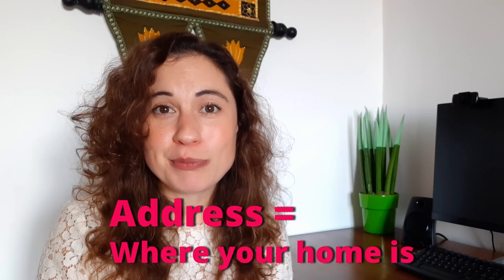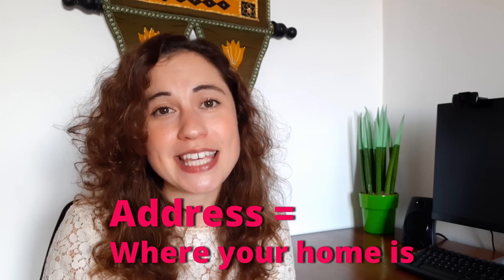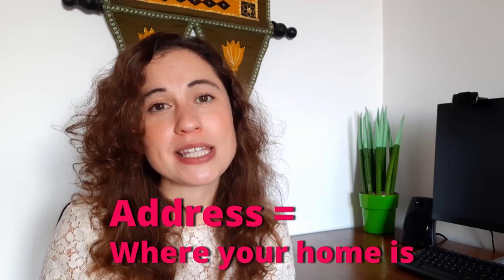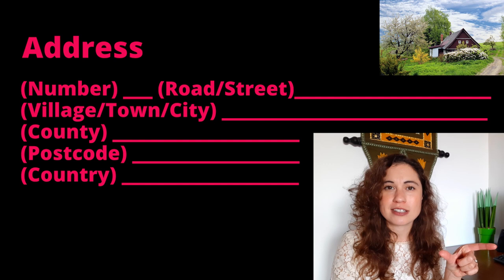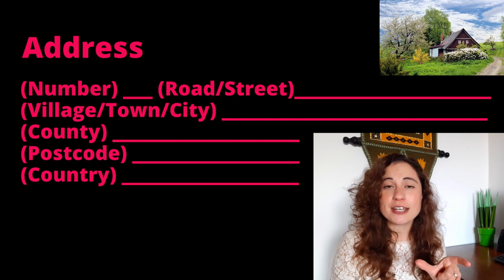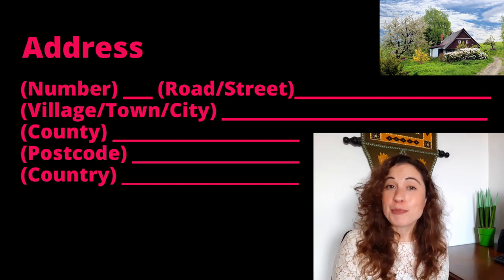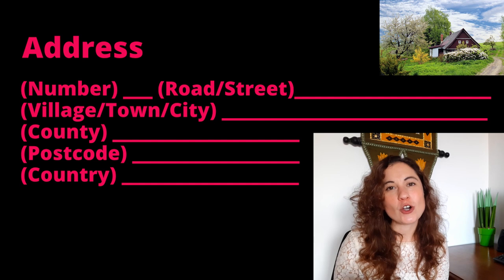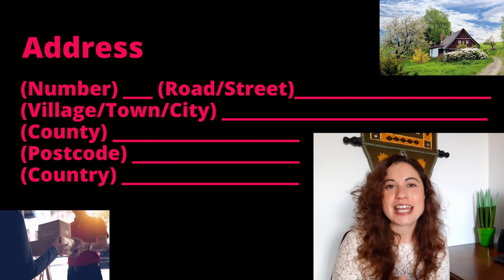HOW to COMPLETE A FORM in ENGLISH for BEGINNERS | LEVEL 1 | LESSON 11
Learn how to complete a form in English! (Fill in a form/Fill out a form). Have you ever been asked to complete a form in English? If you visit an English speaking country then you may need to know HOW TO COMPLETE A FORM IN ENGLISH - to stay in a hotel, visit the doctor, study at university or as part of your visa application to travel to certain countries.  In this lesson I will help you to understand what to write in response to some of the most common questions on forms.

Do you want to learn English? Are you a complete beginner? If so, this video is for you! This is LESSON 11 of my ENGLISH COURSE FOR BEGINNERS. Watch my English lessons and improve your English skills with me, Jane, your British English teacher! It is never too late to learn!

00:00 Completing a form: lesson introduction
00:42 Block capitals???
01:17 Title; Mr, Mrs, Ms, Miss, Dr, Other
02:51 Name(s)
03:34 Gender/Age/D.O.B/P.O.B/Nationality
04:43 Marital status/Occupation
05:36 Telephone numbers
06:39 Email address (Writing it and saying it!)
07:20 Home address

Follow getenglishfit for revision tasks and tips on Instagram: getenglishfit
Join the getenglishfit Facebook group: getenglishfit
Tweet with me on Twitter: @getenglishfit

Please note: All accents are equally valid. However, I have a Southern British English accent and therefore this video will help you to pronounce things in the same way I do.